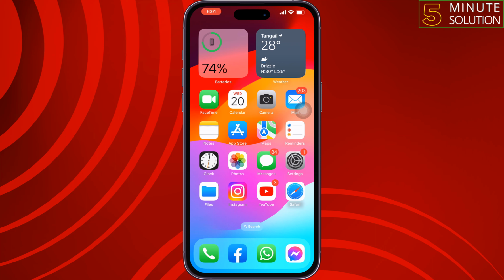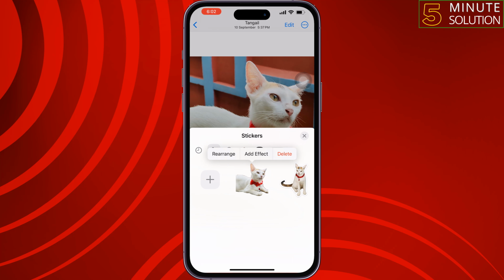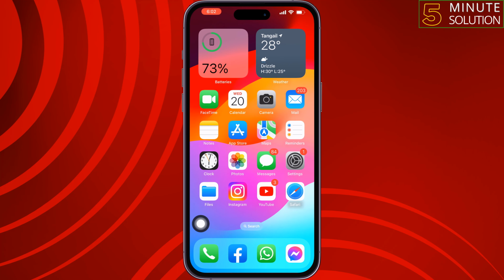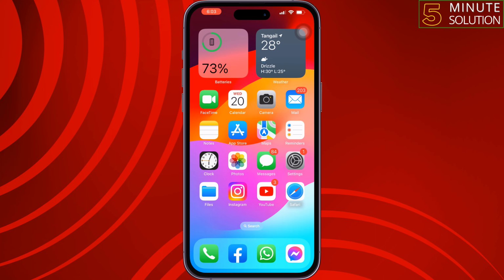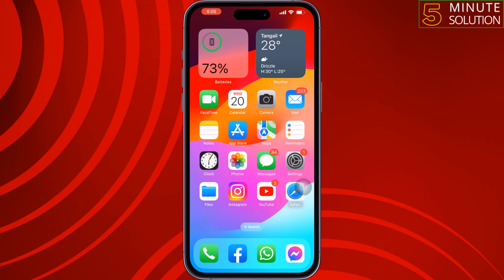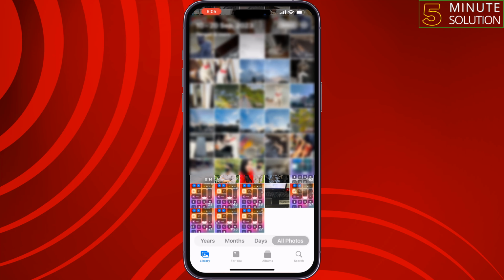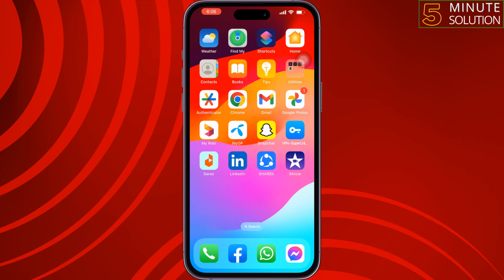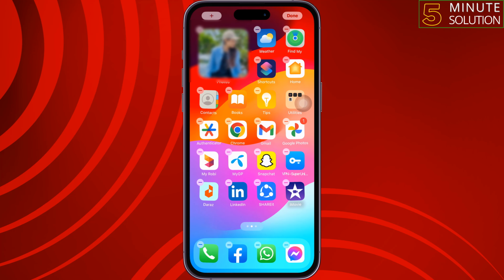ios 17 new features | 5 Hidden Features and Tips & Tricks You Must Know🔥😍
iOS 17 has all new features with tips and tricks and most useful feature for users and iOS 17 is the newest version of the operating system that runs on the iPhone, and it brings interactive widgets, StandBy mode, changes to Messages,...